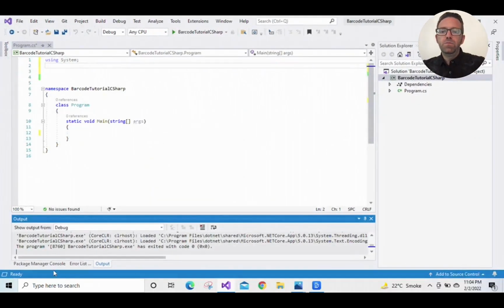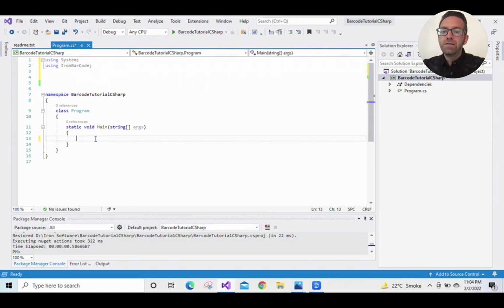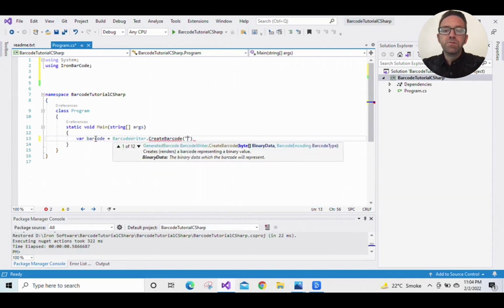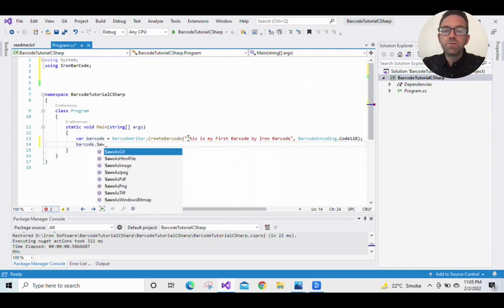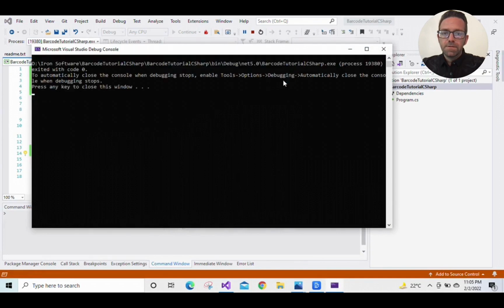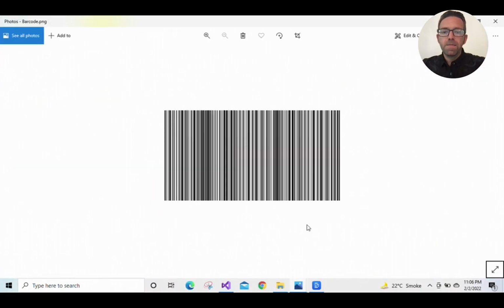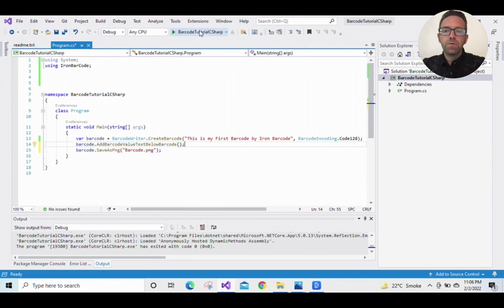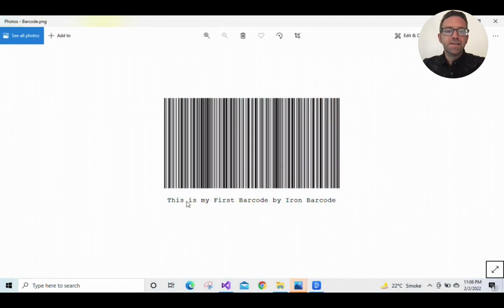How to Generate Barcode Images in C# for .NET using Iron Barcode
View this step-by-step tutorial on how to generate barcode images in C# for .NET 5

Using Iron Barcode library to Generate Barcode Images in C# for .NET 5 couldn't be simpler! Here you'll learn how to render, style, and save barcodes in C# with this complete step-by-step guide at your fingertips!